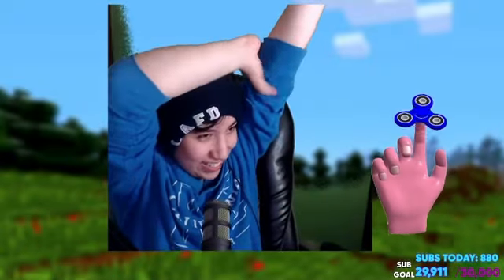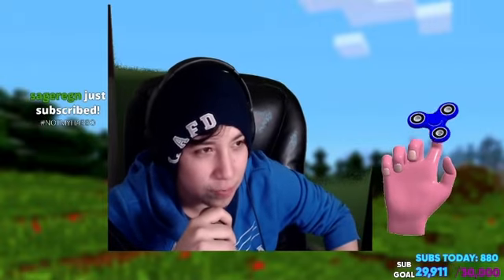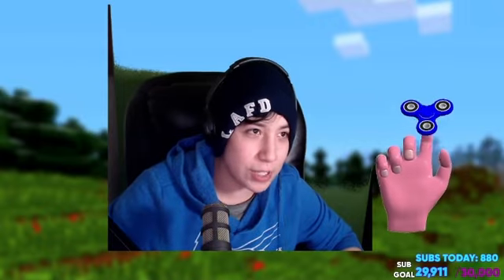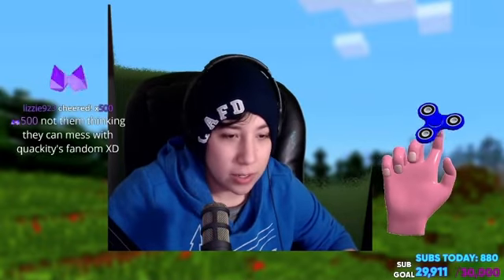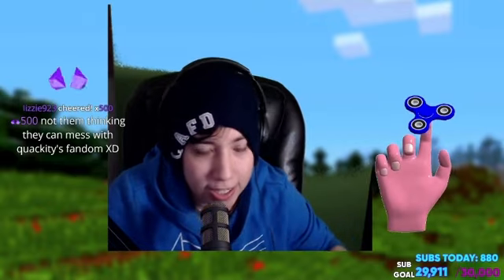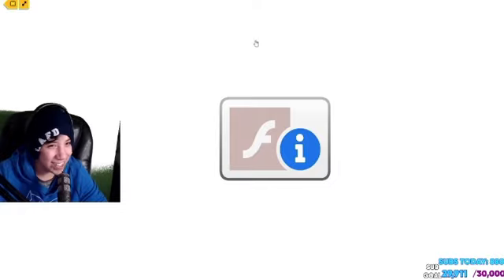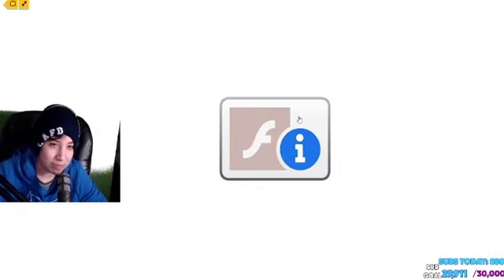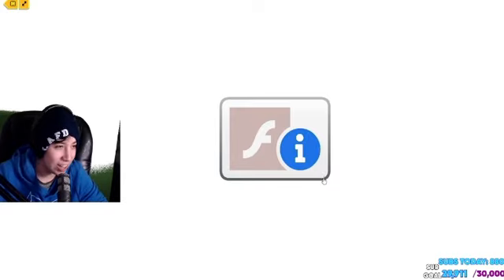QuackityHQ Dawn Of The 15th Habbo Raid